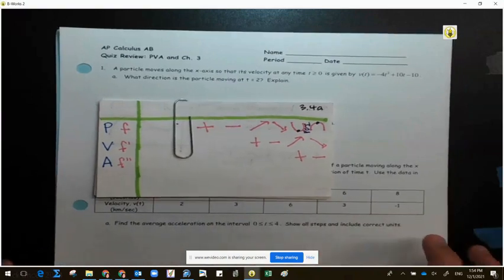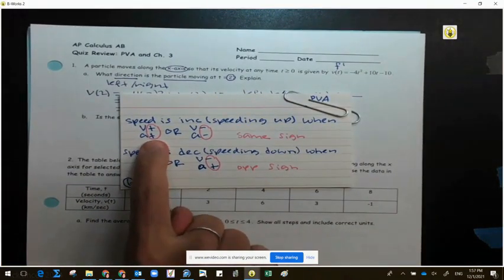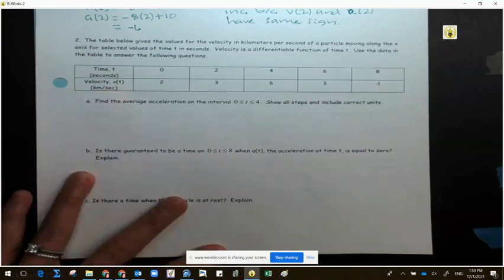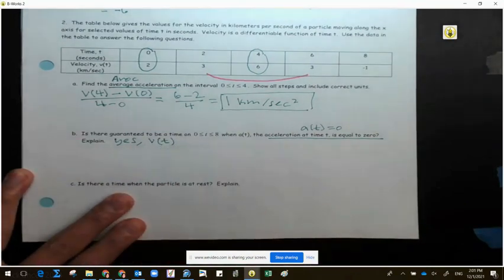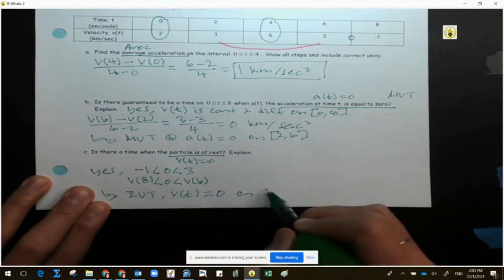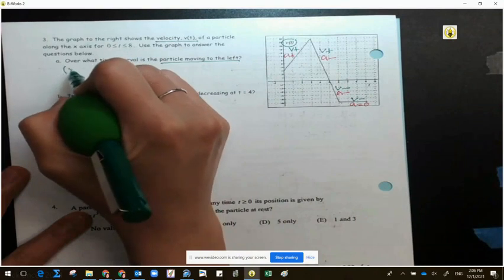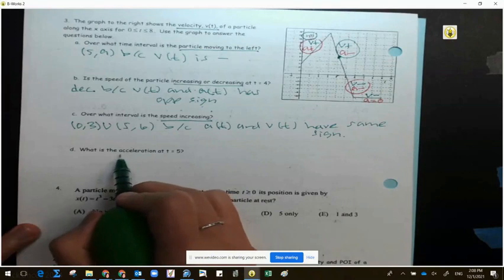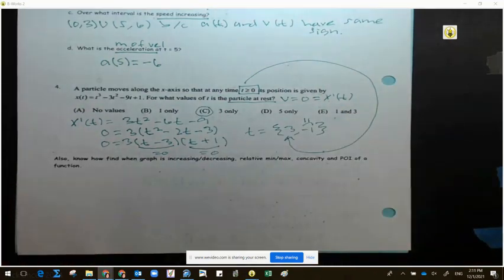Ch3 PVA Quiz Review VID